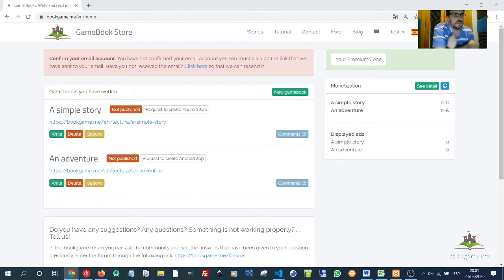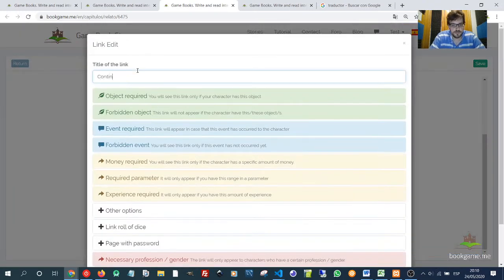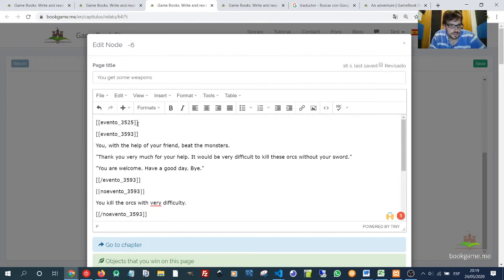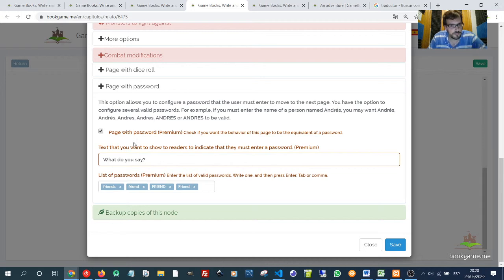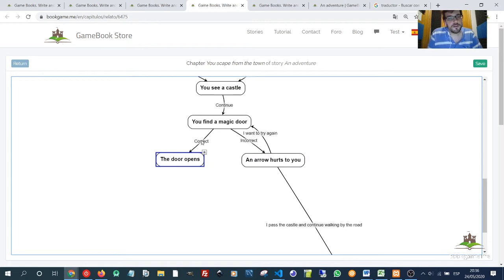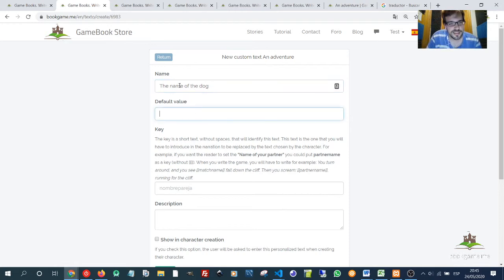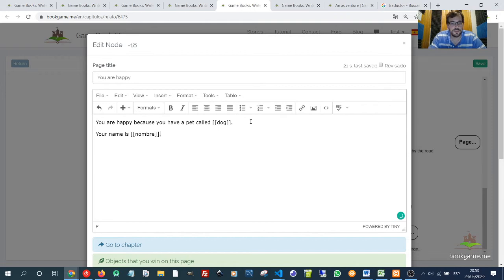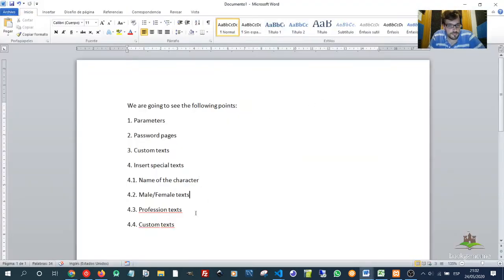Webinar (English): Parameters, Password pages, Custom texts, Insert special texts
We are going to see the following points:
1. Parameters
2. Password pages
3. Custom texts
4. Insert special texts
4.1. Name of the character
4.2. Male/Female texts
4.3. Profession texts
4.4. Custom texts